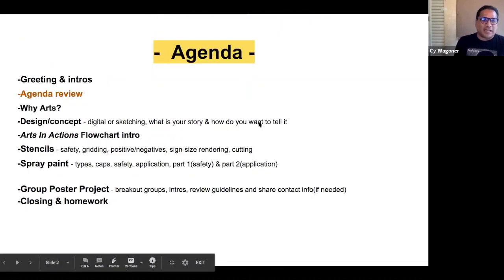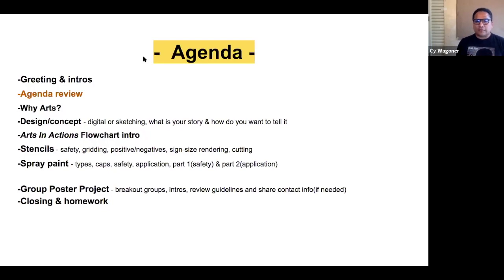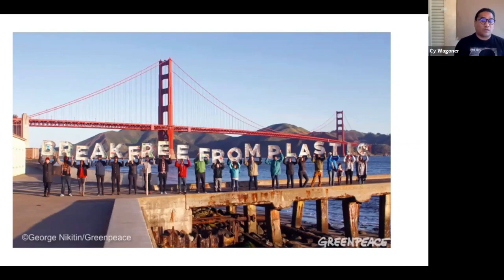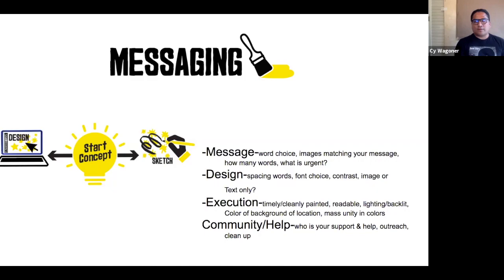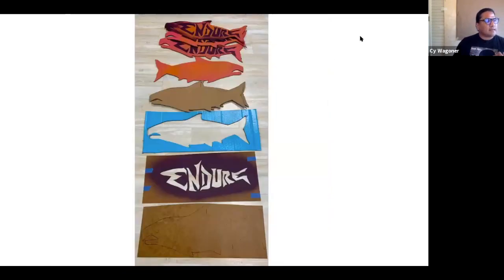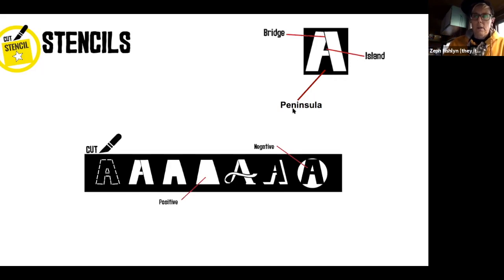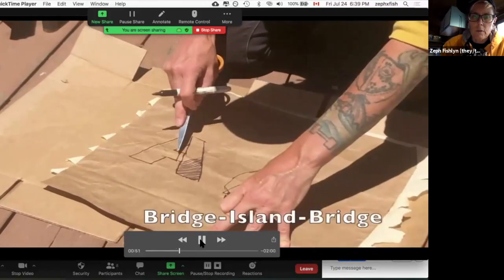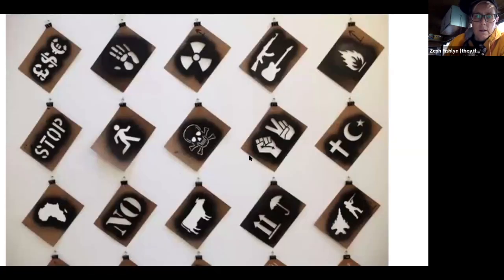GPUS VAT Online Session 1 PST part 1 of 2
Part 1 - 2020 Virtual Arts Training - Creative Resistance Session 1 of 4

This is an online training for an Intro in "Design & Messaging/Stencils/Spray paint application". This series is 1 of 4:

Session 1 - July 24th (2 videos - stencils and spray can safety/application)
*  Design/concept - digital or sketching, what is your story & how do you want to tell it
*  Arts In Actions Flowchart intro
*  Stencils - gridding, positive/negatives, sign-size rendering, cutting
*  Spray paint - types for spray cans, caps, safety, application, part 1(safety) & part 2(application)
*  Group Poster Project - we will be jumping right in after demos - begin design talk, stencils (safety) and spray paint (safety) part 1 Demos

Session 2 - JULY 31st (2 videos)
*  Group Poster Project - we will be jumping right in after intros, begin design talk, stencils (safety) and spray paint (safety) part 1 Demos
*   Layout techniques - free hand & using a grid, signage to large banners
*   Banner Construction Part 1(nontechnical) - sewing, glue gun, “knot of the day”, materials, projections, technical and non-technical banners)
*   Banner Construction Part 2 (technical) - sewing, glue gun, “knot of the day”, materials, projections, technical and non-technical banners

Session 3 - Aug 7th (2 videos)
*   Lino/Block printing - sketch,transfer/apply to lino, cut lino, printing
*   Screen printing Part 1 - drawing fluid/filler, mask-ease, building frames if desired
*   Screen printing Part 2 - drawing fluid/filler, mask-ease, building frames if desired

Session 4 Aug 14th (1 video)
*   3D cardboard building & light lit banners/signage (tools to use,...)
*   Movement stretches - throughout the training as a group
*   Knots of the Day: prusik, girth hitch, bowline, butterfly, trucker's hitch system.